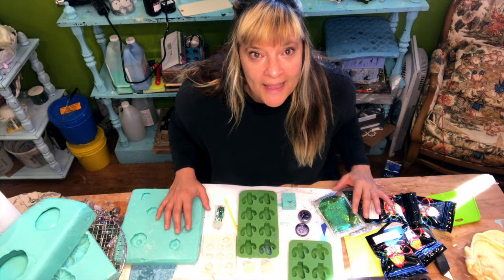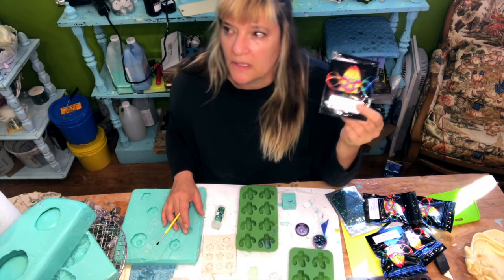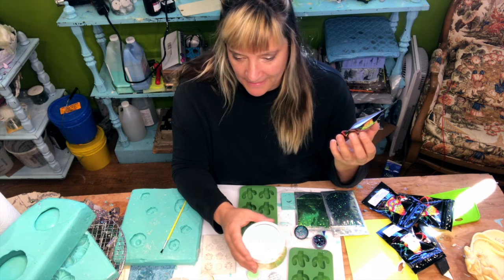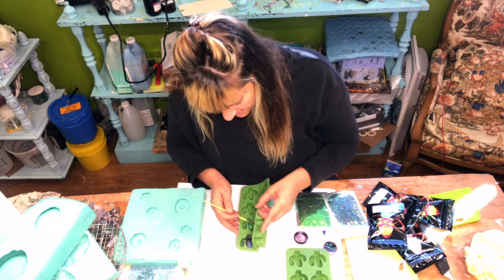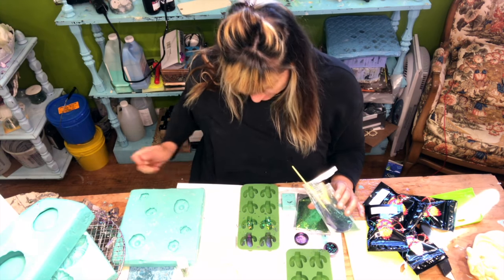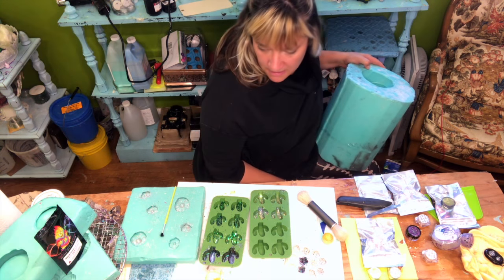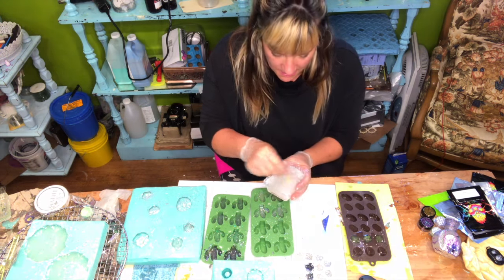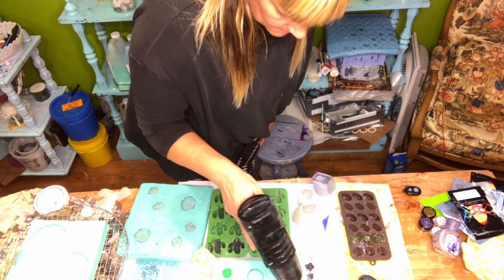Annabel's Here with resin tips #1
Setting up molds for resin